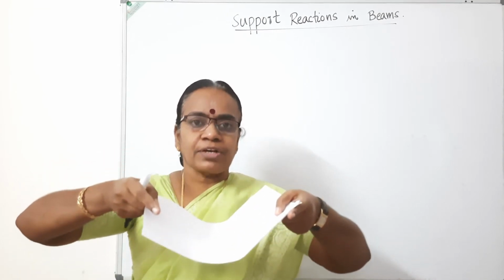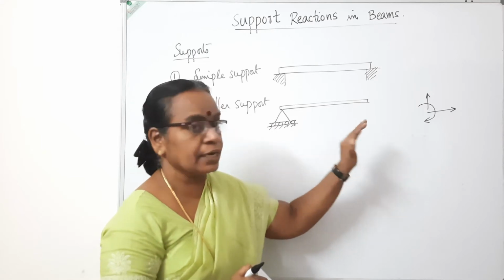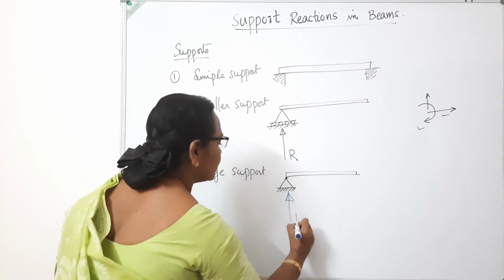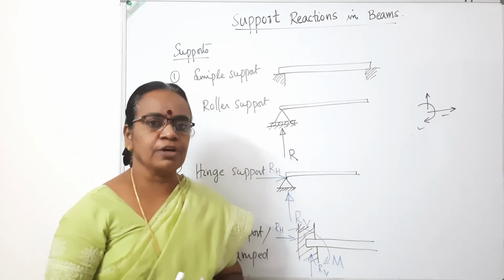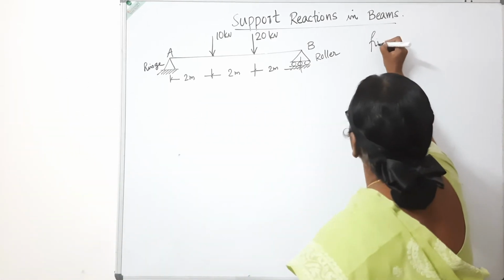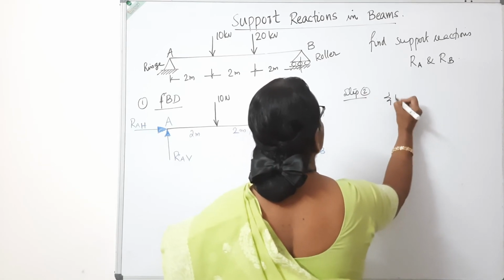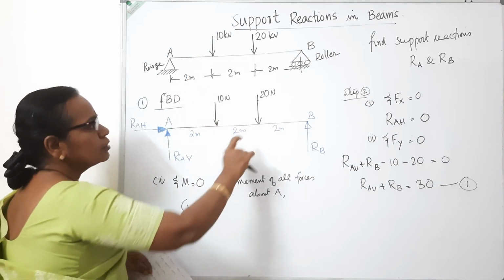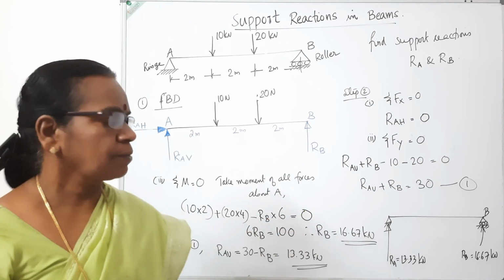Support Reactions in Beams 1 | Statics | Engineering Mechanics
In this video, the support reactions of a simply supported beam with concentrated vertical loads (point load) is illustrated.

The concepts of Free Body Diagram and Equilibrium Laws are used.